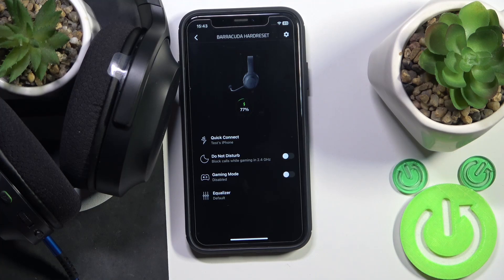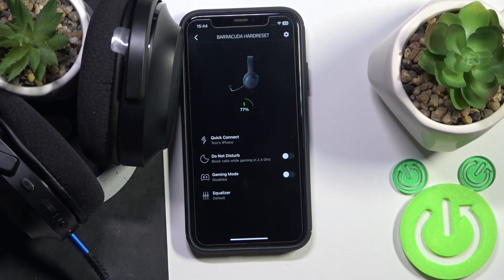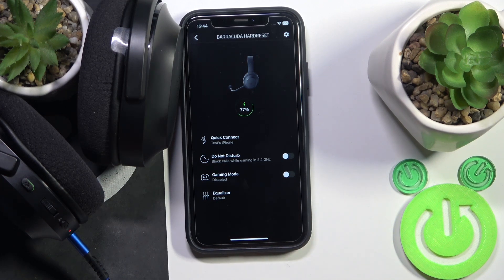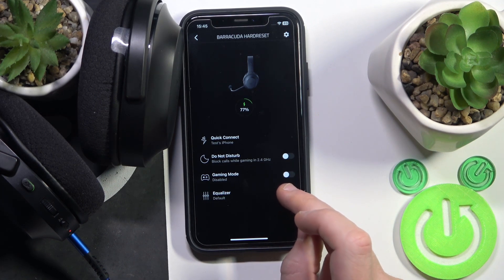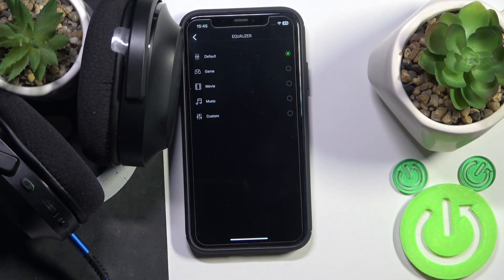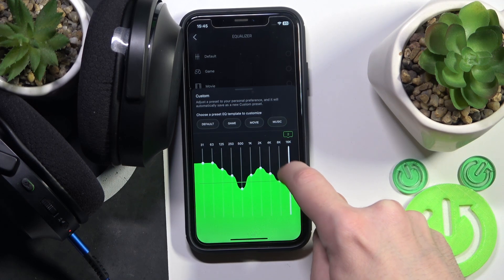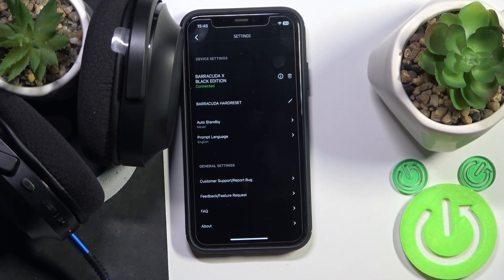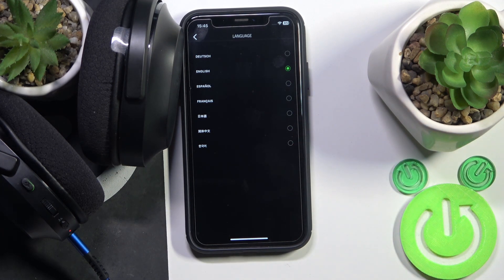Razer Barracuda X Top Tricks | Best Tips and Tricks for Razer Barracuda X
In this tutorial, we’ll share the top tricks and best tips for getting the most out of your Razer Barracuda X headset. From optimizing sound quality to using hidden features, we’ll guide you through the best ways to enhance your audio experience. Follow our step-by-step guide to unlock the full potential of your Razer Barracuda X.

What are the top tricks for Razer Barracuda X?
What are the best tips and tricks for Razer Barracuda X headset?
How to maximize the features of Razer Barracuda X?